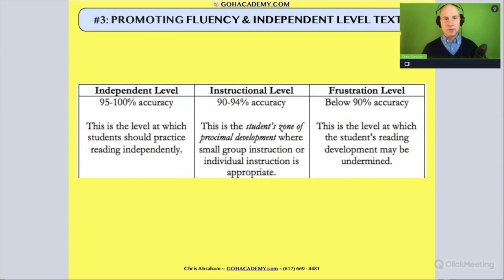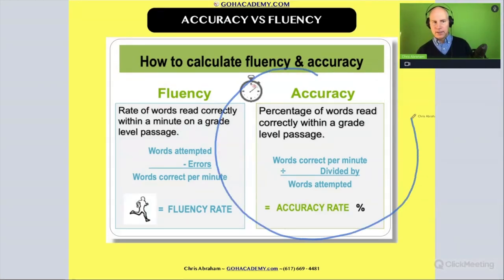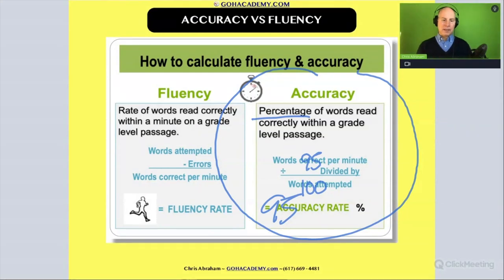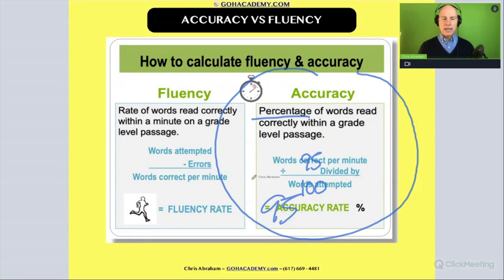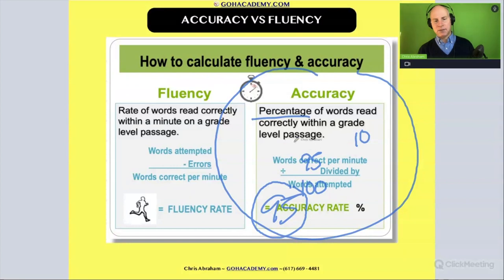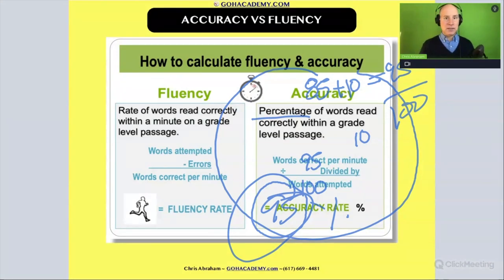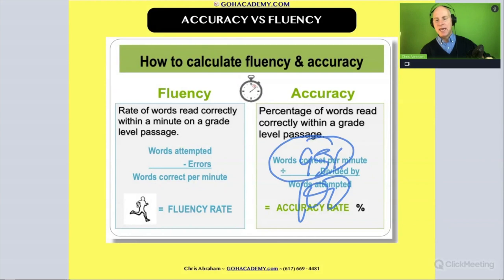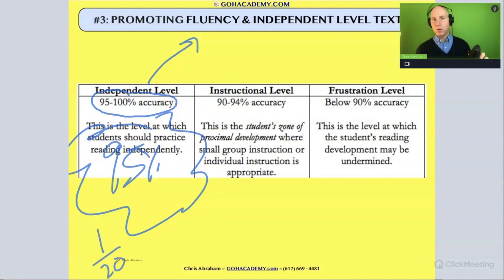FOUNDATIONS OF READING 190, 62, STR 293 WORKSHOP~PART 4.11 Independent Reading Level~GOHacademy.com